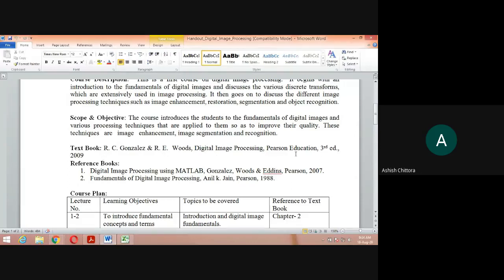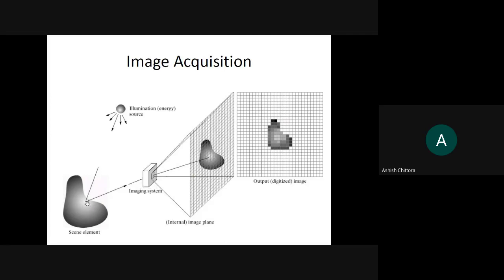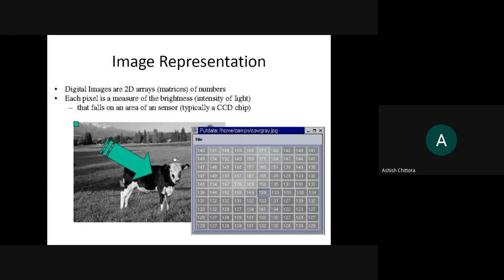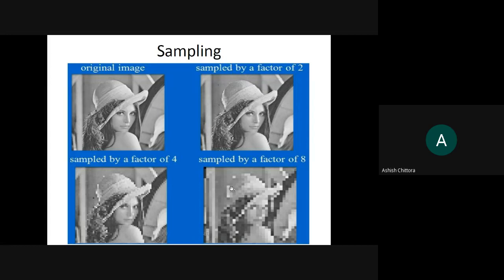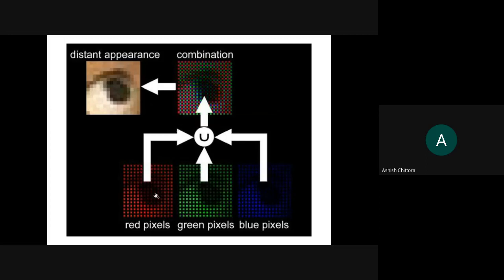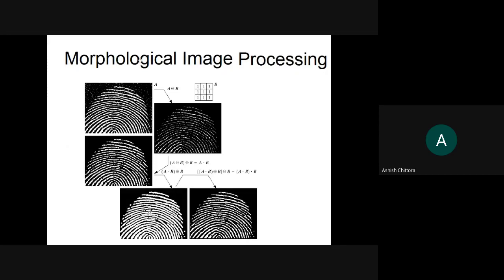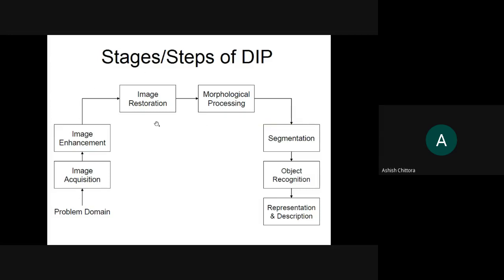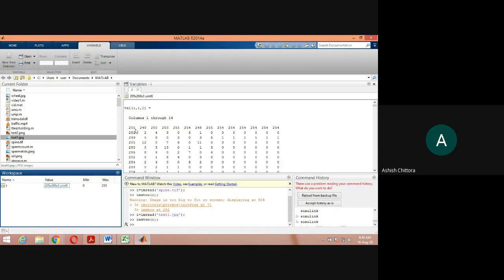Digital Image Processing [Introduction] Ashish Chittora 2020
Introductory lecture of Digital Image Processing for interested viewers.